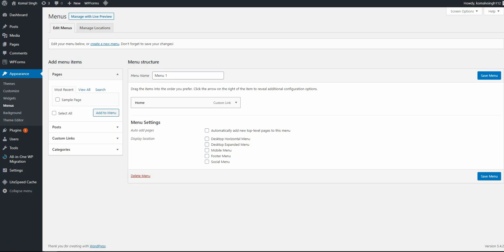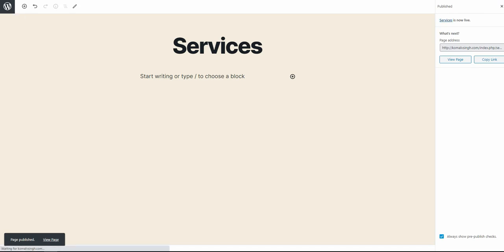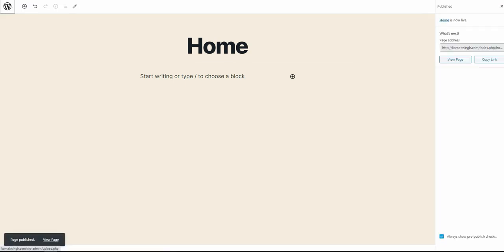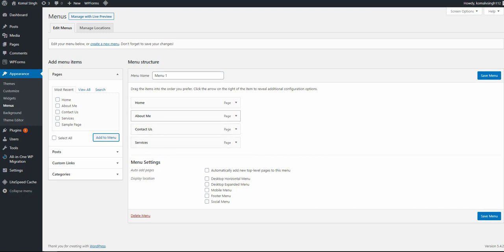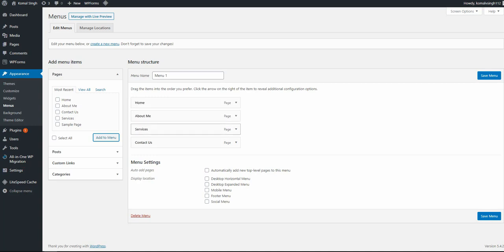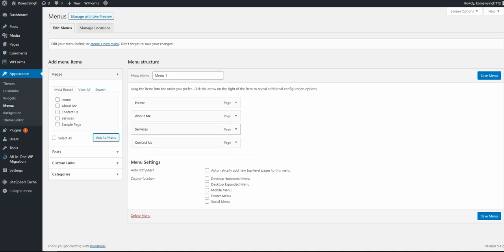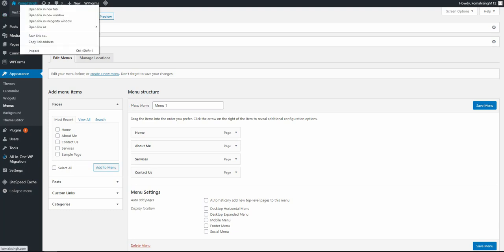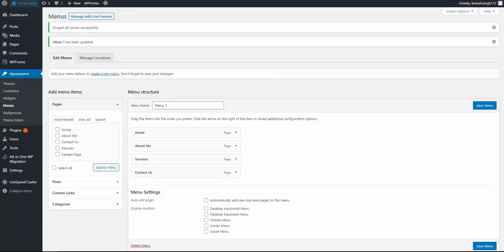How to create menu, submenu, Page in wordpress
Hey Guys myself Komal Singh welcoming you to my website development course. I can assure you that this course will defintely can make you a professional website developer from a beginner in web development career.

Also you can sign-up for Website Development Course on my website with your private Log-in Id.

How to create menu , How to create pages. Now the question mark regarding this particular question is solved. In this video I had explained you depth how you can create your customized menu and unlimited pages.

Feel free to clear your doubts anytime by commenting in comment section